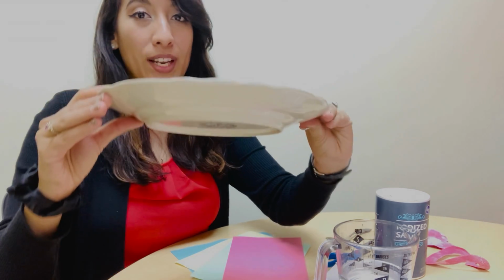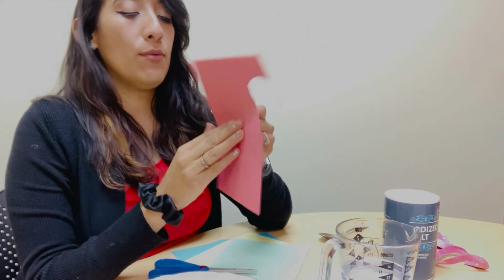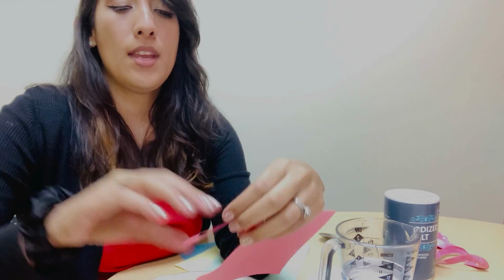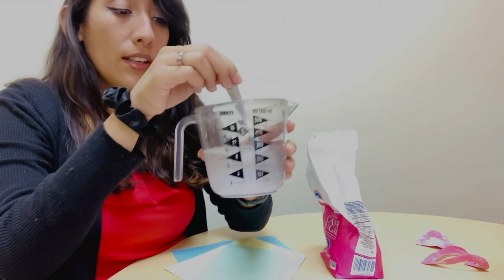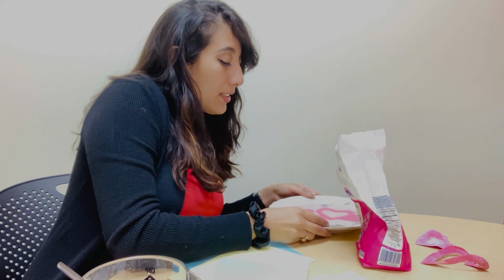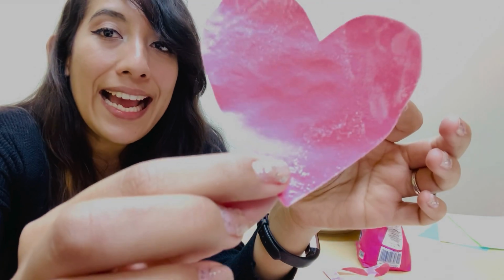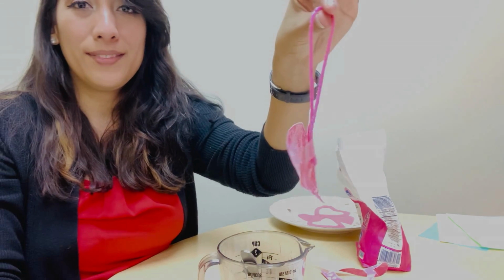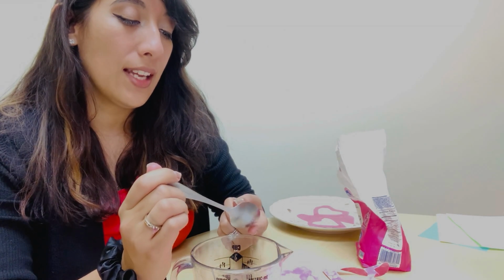STEAM Jr: Crystal Hearts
Marisela has a fun science experiment for you, just in time for Valentine’s Day!

This project is supported by the Arizona State Library, Archives & Public Records, a division of the Secretary of State, with federal funds from the Institute of Museum and Library Services.   Thanks